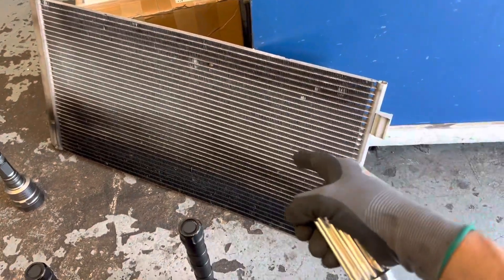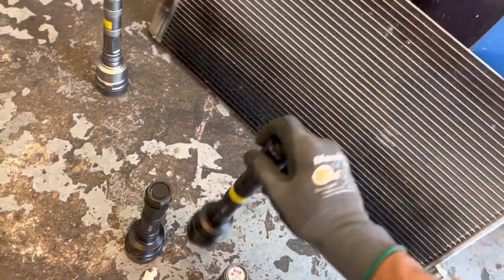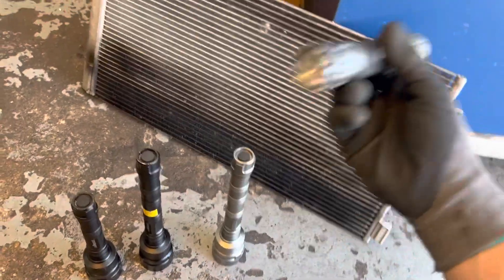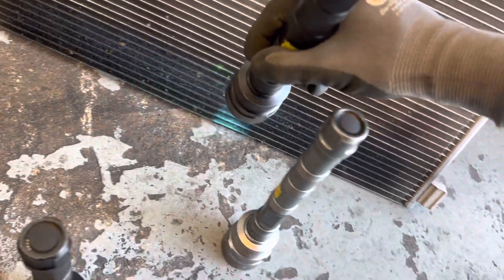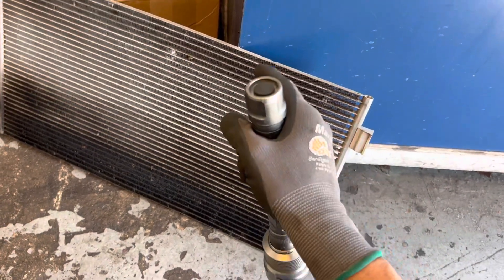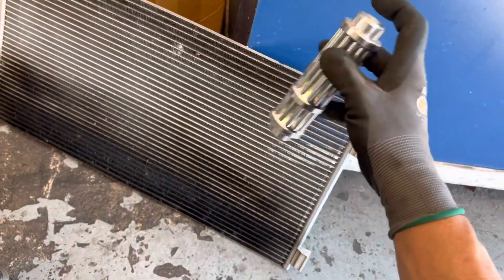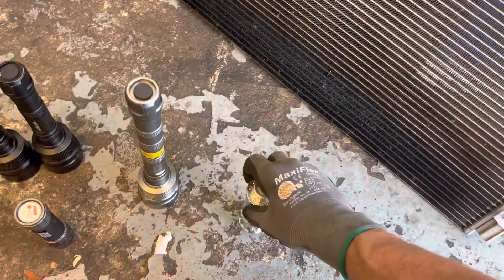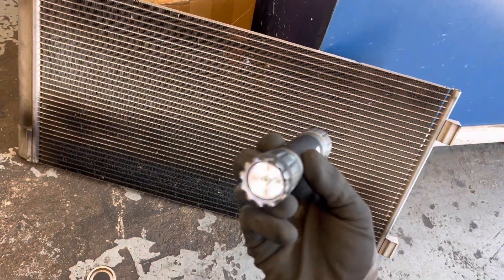UV LEAK LIGHT THE GOOD THE BAD . UV BEAST 365 V3 With dark 365 nm￼ UV filter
Most UV lights that are bought from your corner auto parts store or supply house are usually at the very bottom end of quality UV light.

Very difficult to find leaks to him sometimes impossible to find a leak using the cheap lights ￼